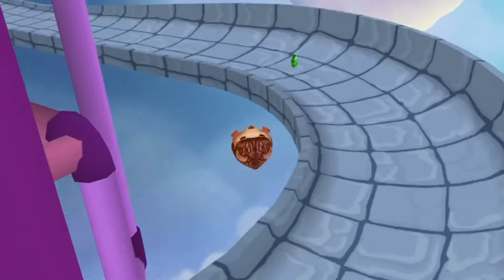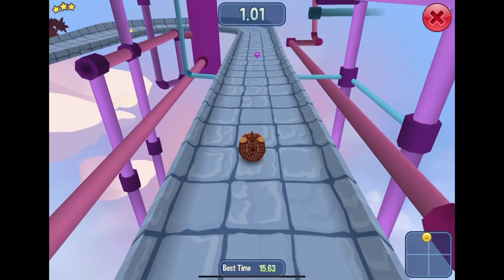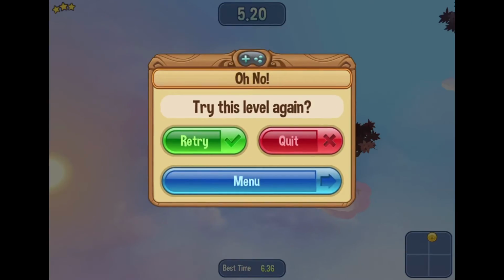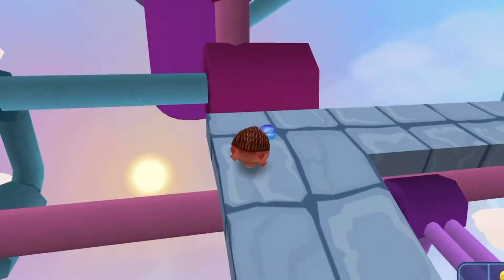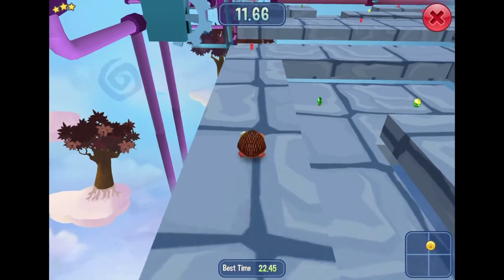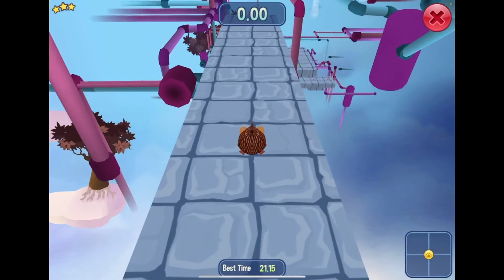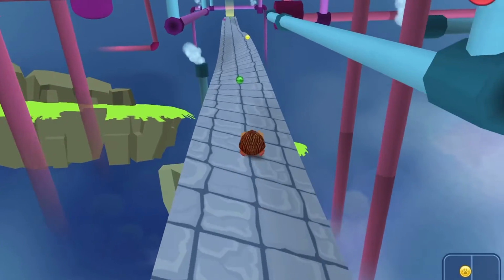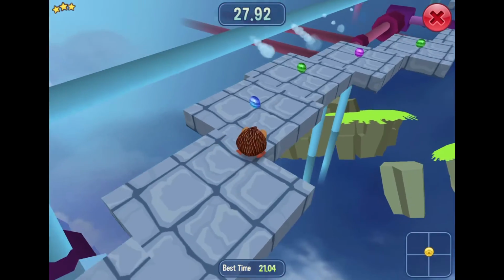I Beat Roll Using Tilt Controls So You Don't Have To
Why did I decide to do this...